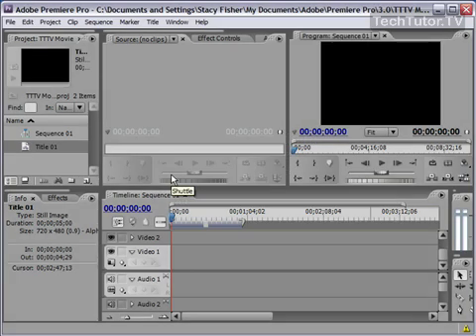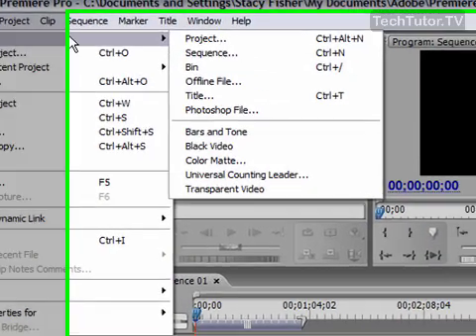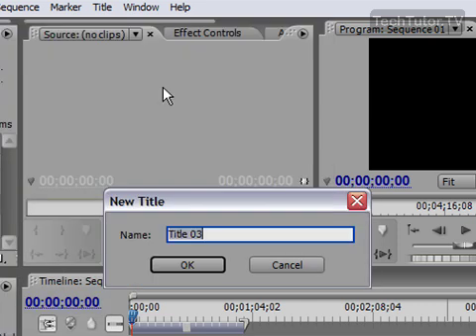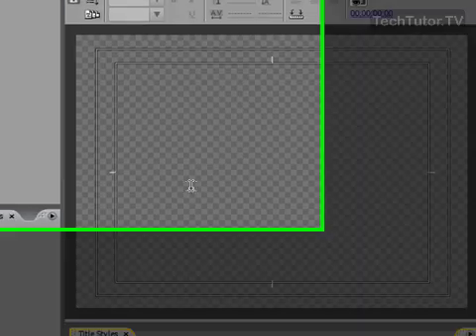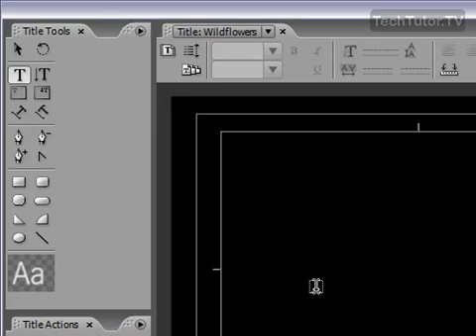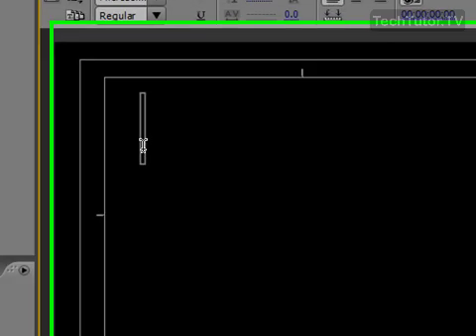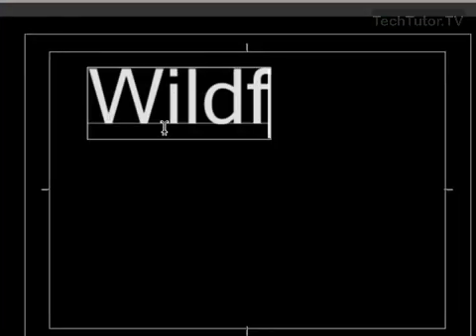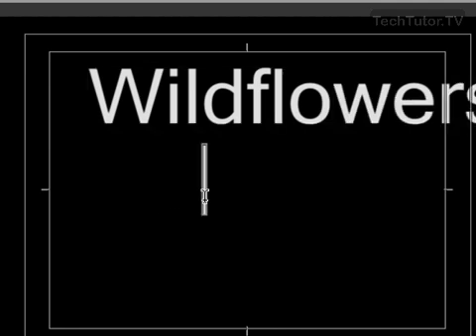Create a New Title in Title Designer in Premiere CS3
See a higher quality video on TechTutor.TV! A title can be inserted into any Adobe Premiere CS3 video by using the title designer to create one. In this video tutorial, you'll learn how to create a new title in title designer in Premiere CS3. See higher quality tutorials all for FREE